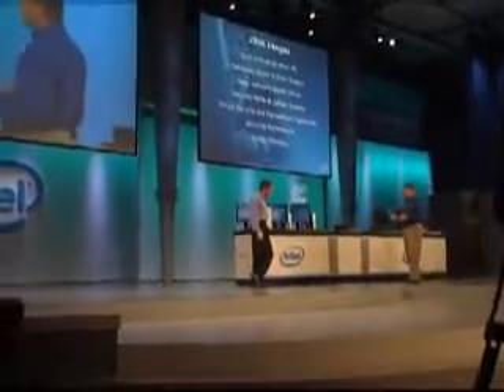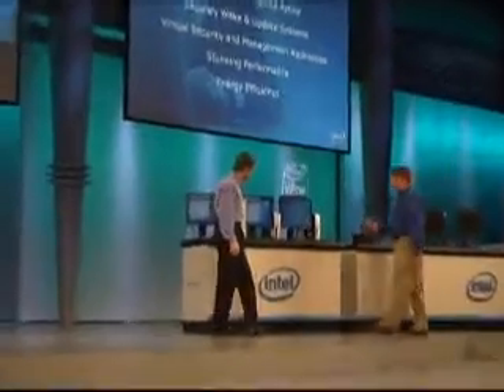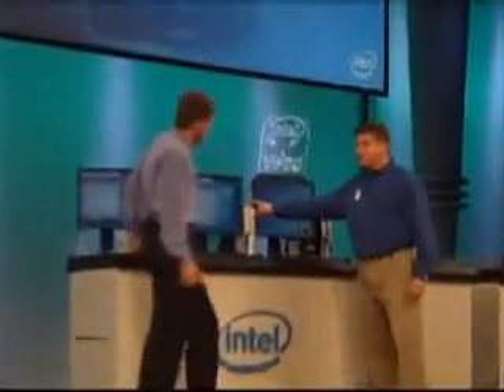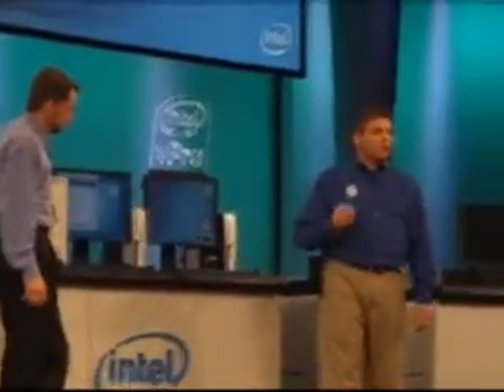Intel vPro security demo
Intel general manager for the Digital Enterprise Group Pat Gelsinger shows off the chipmaker's enterprise PC platform